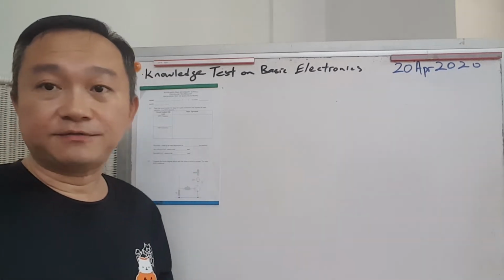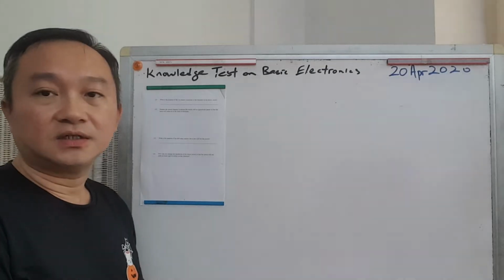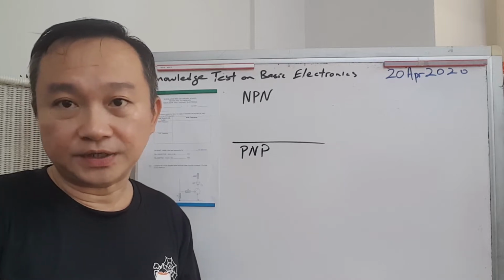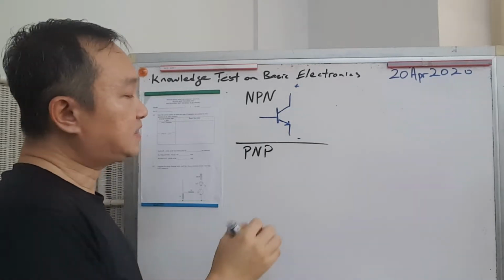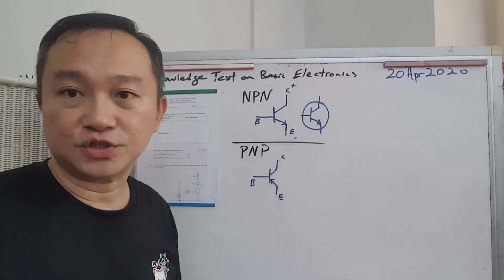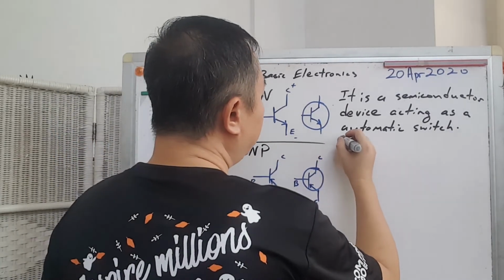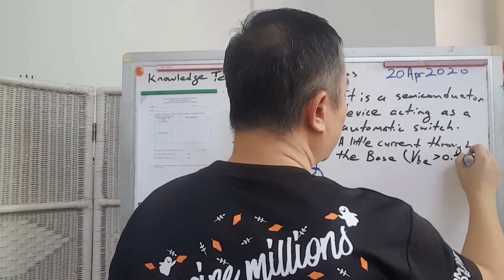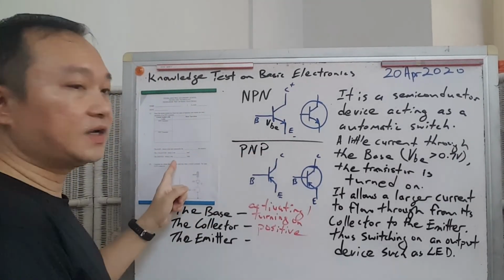2020 3NA D&T Knowledge Test (Basic Electronics) Part 1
This is the third worksheet for basic electronics for 3NA D&T students of WRSS. The worksheet focuses on the Bipolar Junction Transistor namely, npn (and pnp) types.